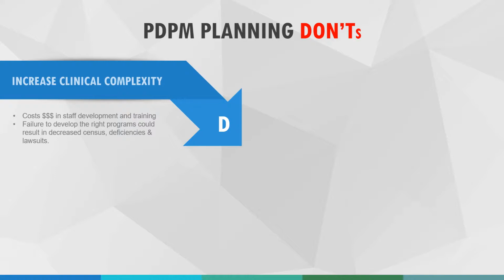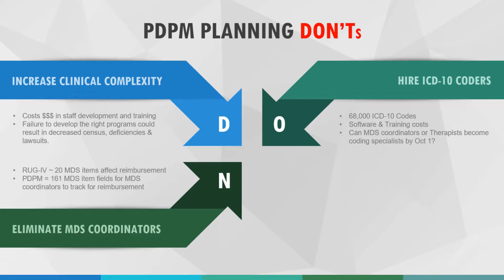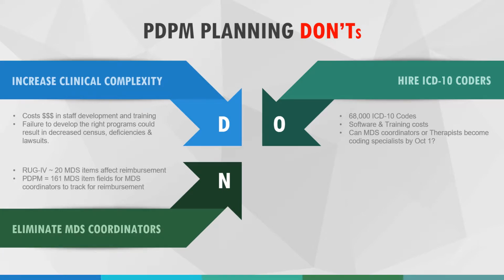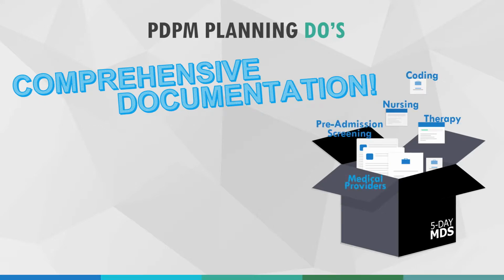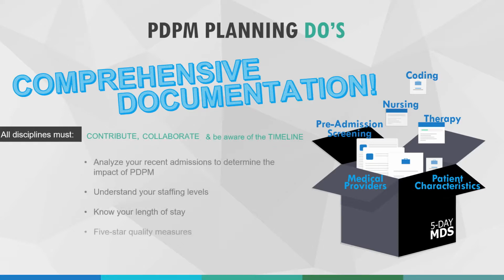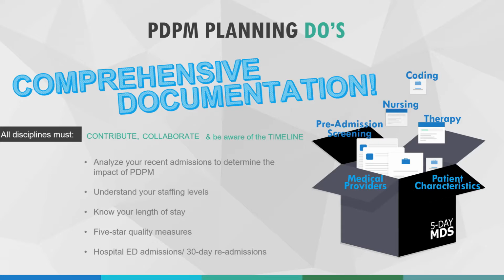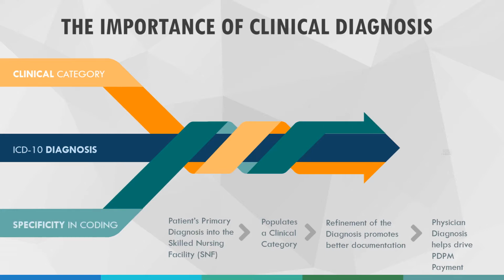PDPM Planning - Don'ts Dos and How Tos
PDPM is coming. Are you ready to adapt?

Beginning Oct 1, 2019 all PDPM-related policies will take effect.

View our quick guide to the DON'Ts, DOs, and HOW-TOs of PDPM.

Want to learn more?